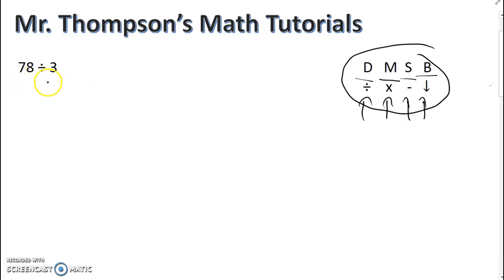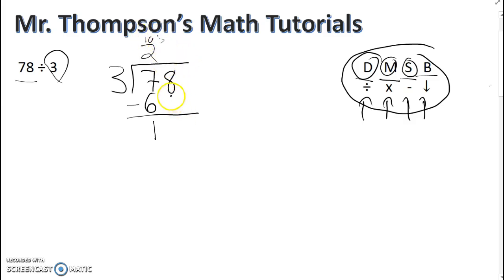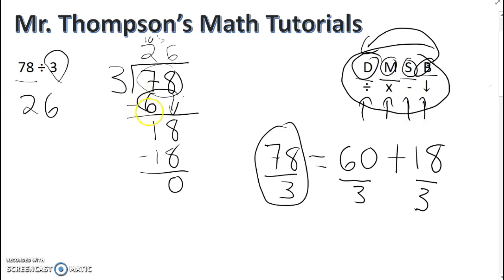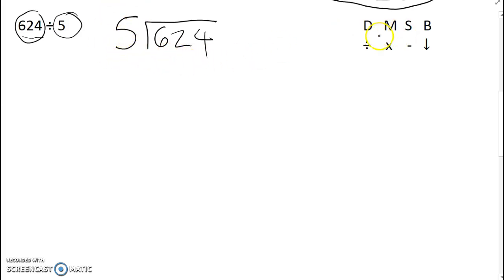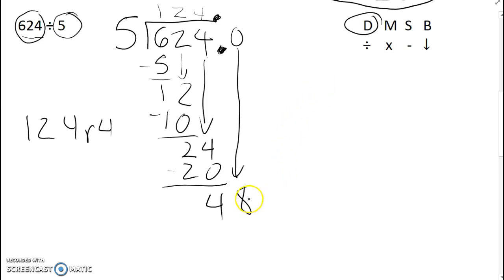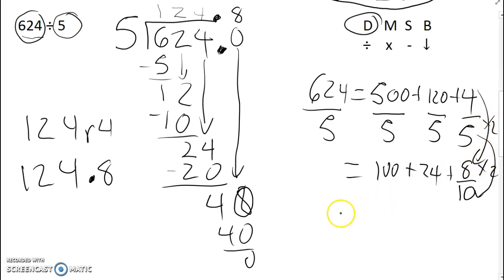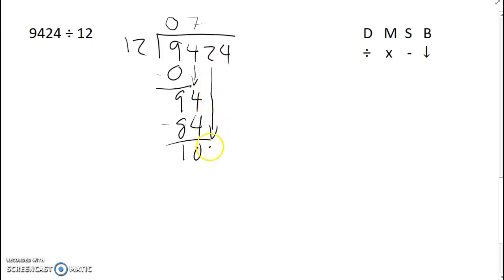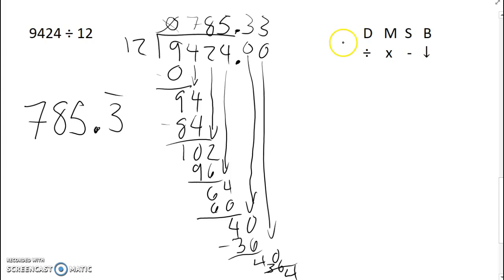Dividing using the Standard Algorithm 6th Grade Math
This math tutorial shows how to use the Standard Division Algorithm to solve division problems. 6th Grade, Grade 6 Common Core.